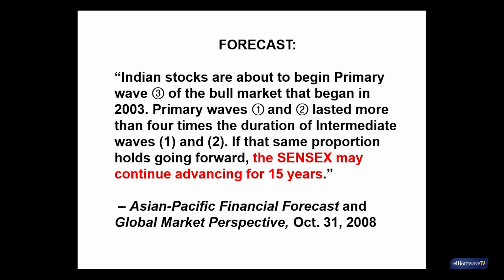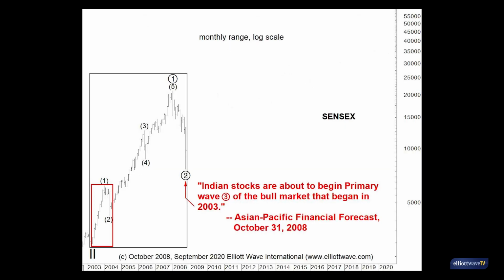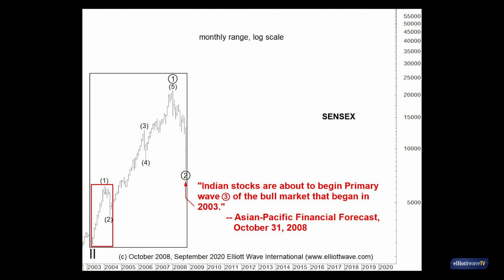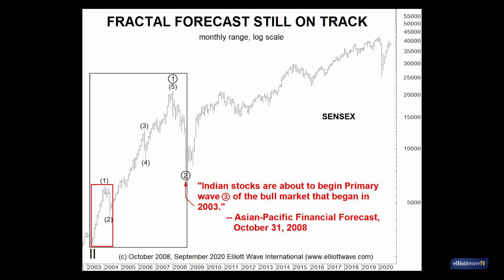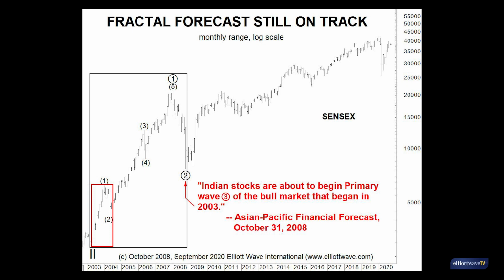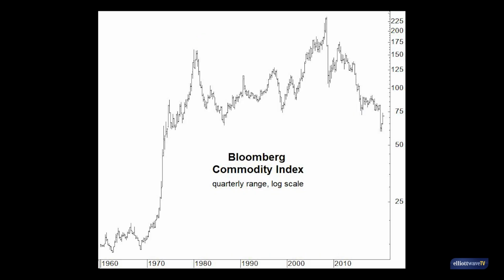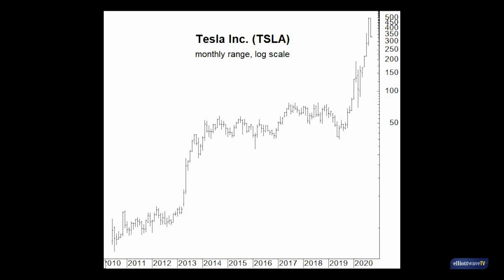Sensex, TSLA, Commodities: Spot Near-Term Price Pattern, See Long-Term Trend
Tesla, commodities, Indian stocks… what do they have in common? They all display hidden, useful "maps" -- because Elliott waves repeat on all degrees of trend. Watch our monthly Global Market Perspective contributor explain.